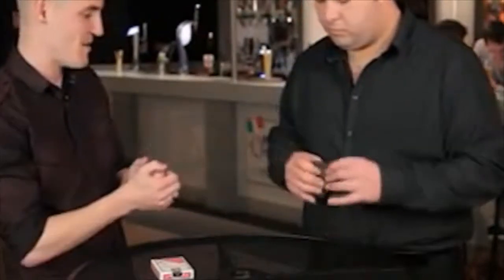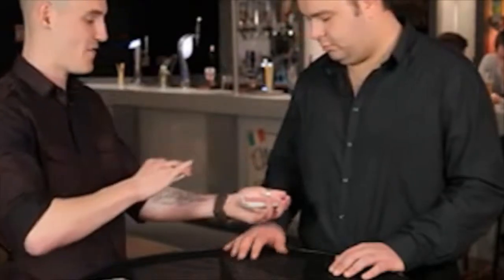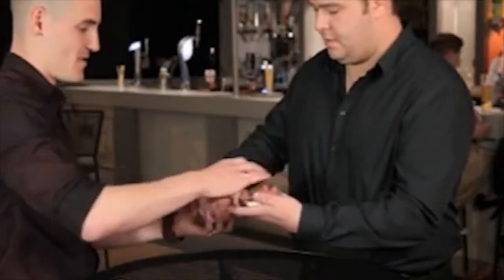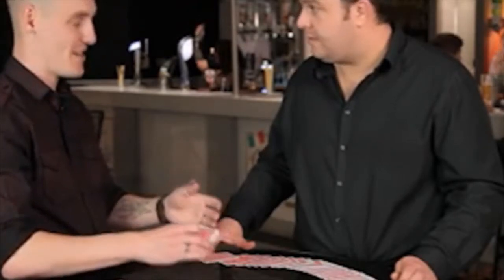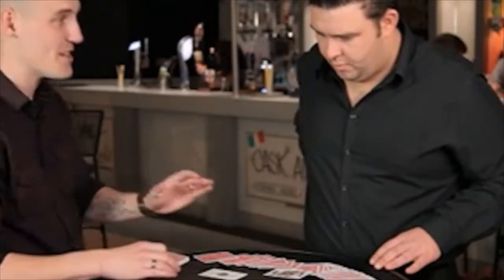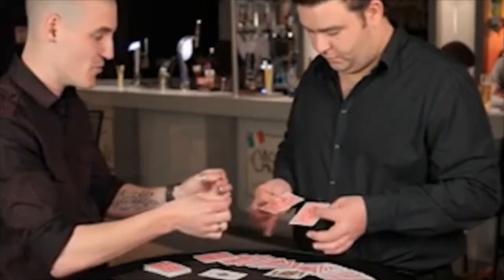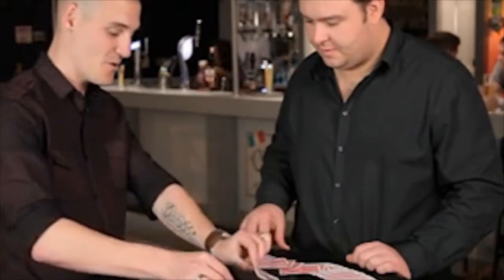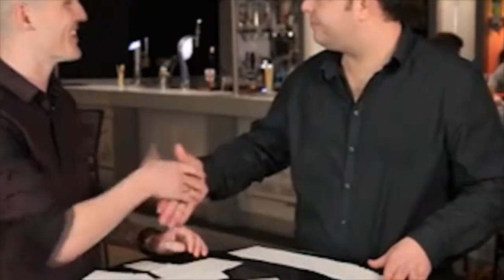Dual Edge by Rus Andrews